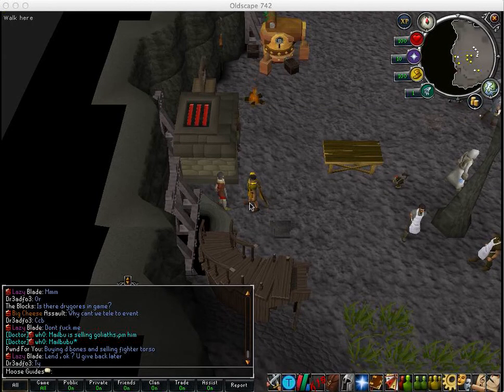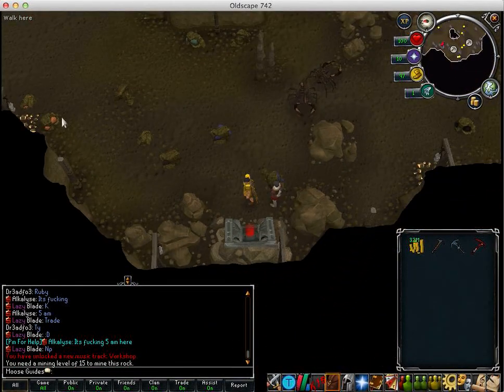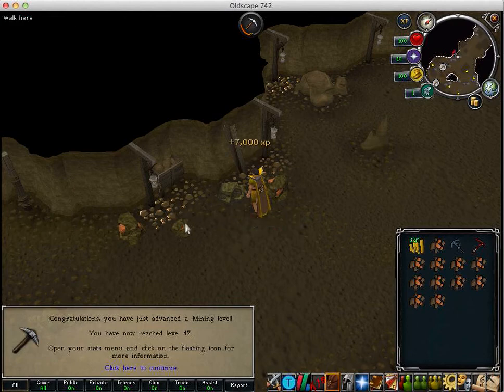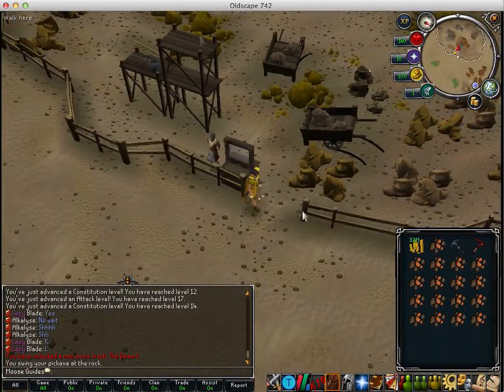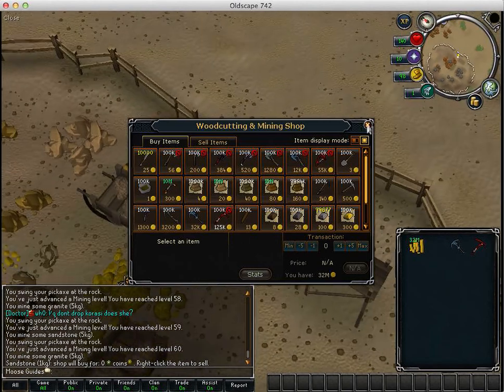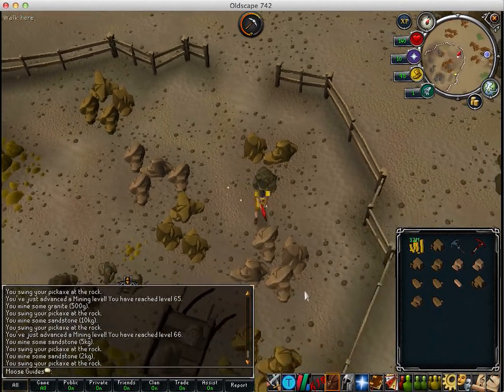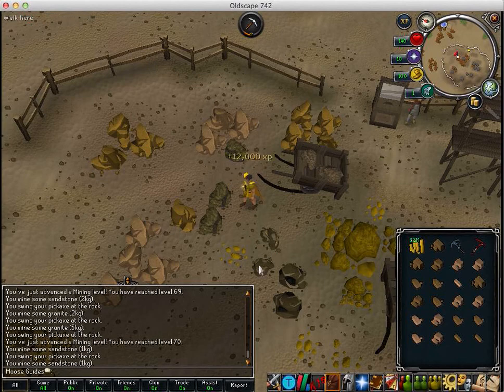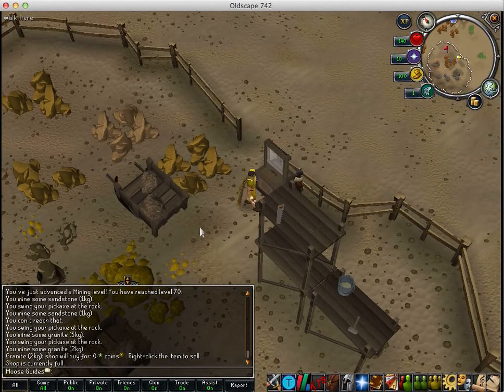Skill Guides #2 | Mining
Hey guys my second guide on getting your skills to 99 im doing mining today i hope you enjoy go sub my friend